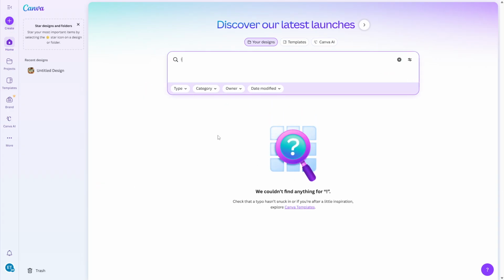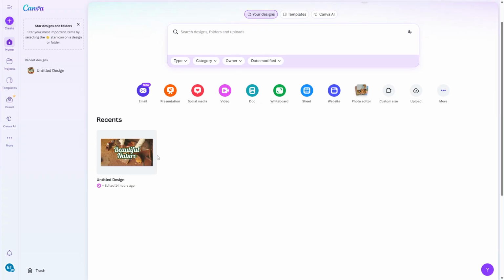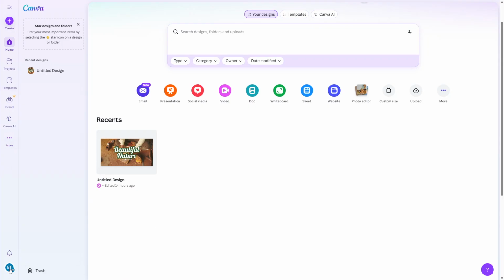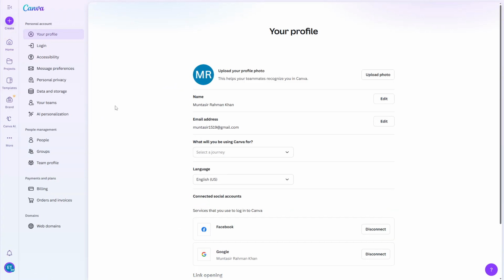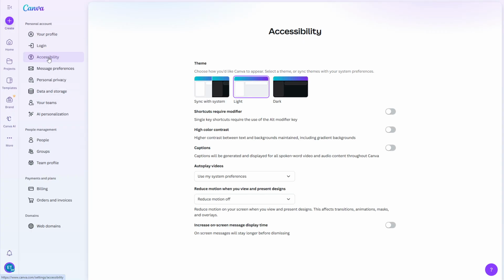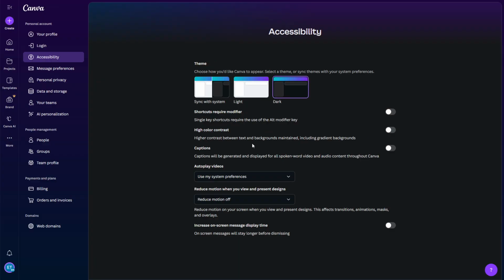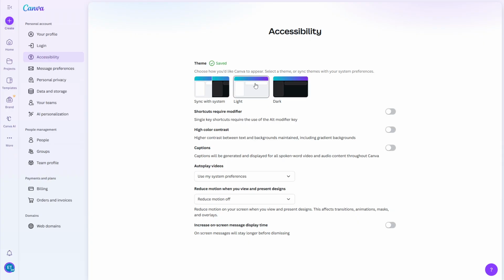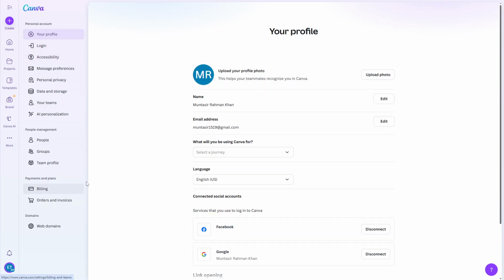How to Use Dark Mode in Canva Fast (Full 2026 Guide)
Using dark mode in Canva can make designing easier on your eyes, and this tutorial shows you how to turn it on instantly. You’ll learn the fastest method, how to switch between light and dark themes, and how the interface changes while designing. This quick guide is perfect for users who want a cleaner, more comfortable workspace.